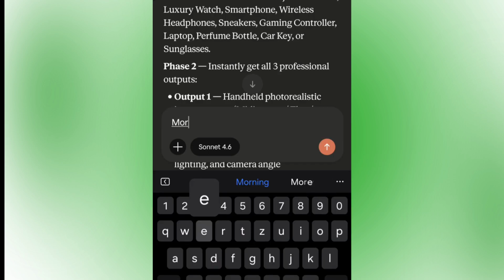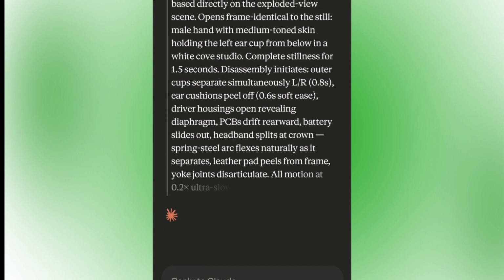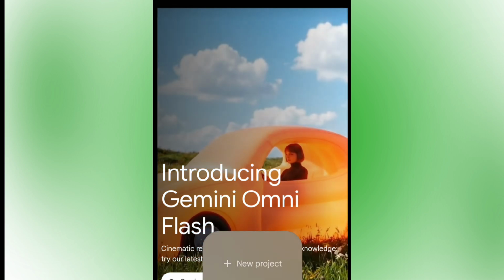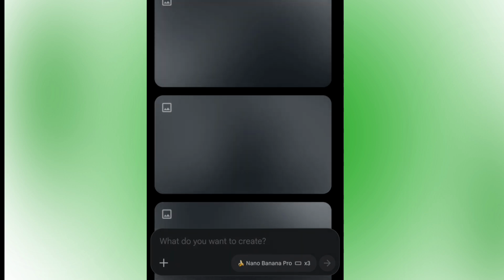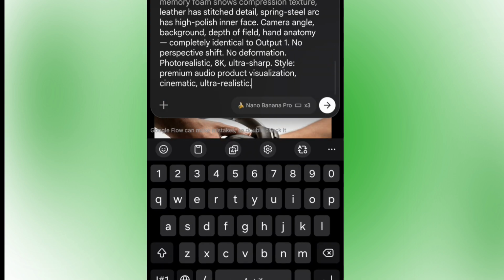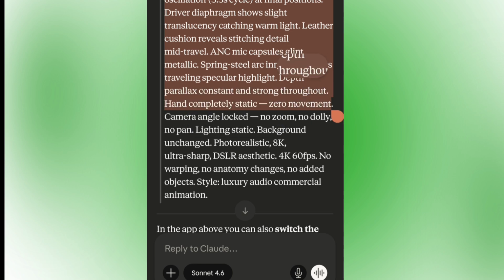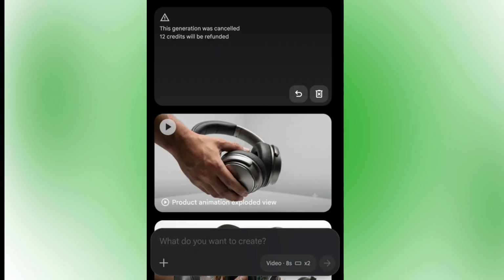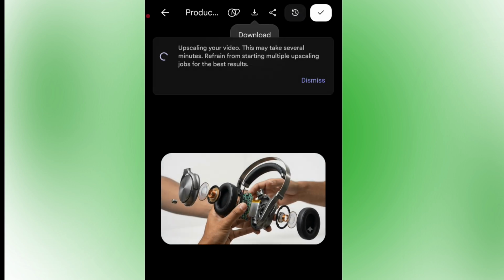How to Create Viral Product Assembly Videos with AI (Step-by-Step Guide)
Want to create viral Product Assembly videos using AI? In this step-by-step tutorial, you'll learn how to generate realistic product assembly animations, create satisfying visuals, and edit professional-quality videos using AI tools.
This guide is perfect for beginners, faceless YouTube creators, and anyone looking to grow an AI-powered content channel. Follow the complete process from idea generation to final video export and start creating engaging videos that can attract thousands of views.

✅ Product Assembly Video Creation
✅ AI Video Generation Tools
✅ Editing & Animation Tips
✅ Viral Content Strategy
✅ Beginner-Friendly Tutorial
✅ Faceless YouTube Content Ideas